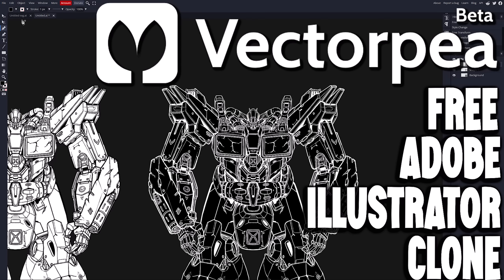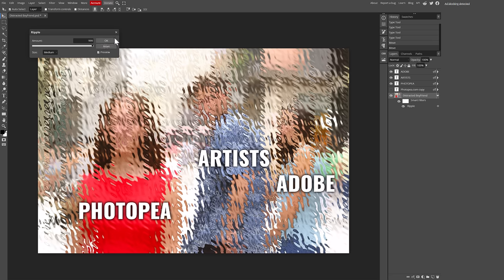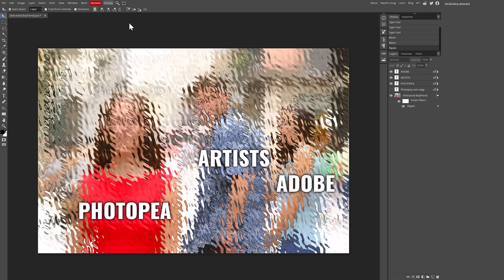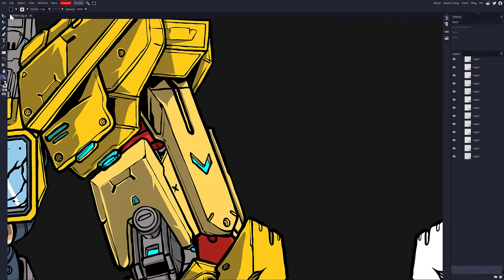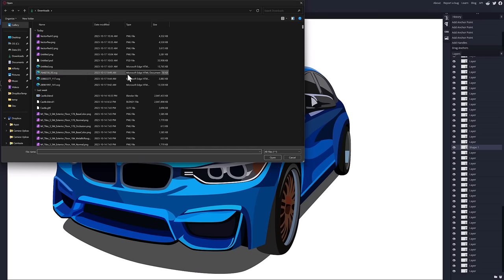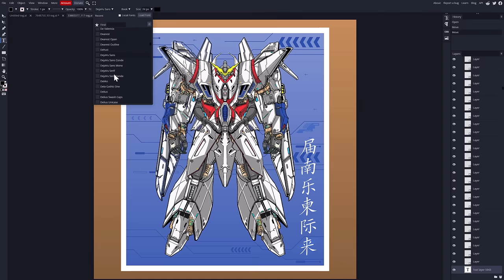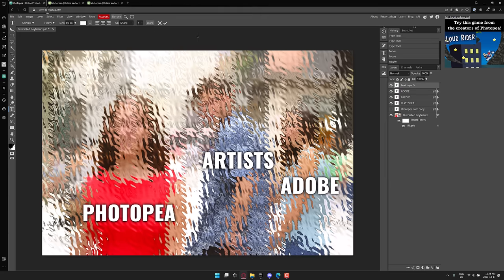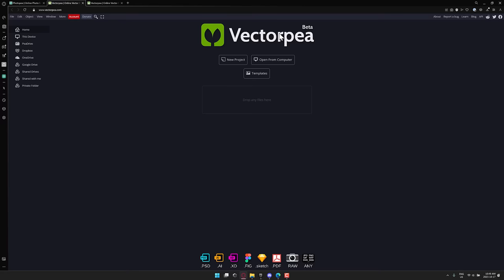Vectorpea - Photopea Take On Adobe Illustrator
Photopea is an impressive, online and free (ad-supported) clone of Photoshop.  It is actually rather impressive just how much of Photoshop's functionality Photopea replicates, being able to be run in a browser on mobile devices, Chromebooks, etc.
The same creator has just launched an early beta of Vectorpea.  Vectorpea is to Adobe Illustrator as Photopea is to Photoshop.   It's very early on, and LOTS of functionality is missing, but is already very capable of loading AI and SVG files and no doubt more Illustrator tooling will come in the future.